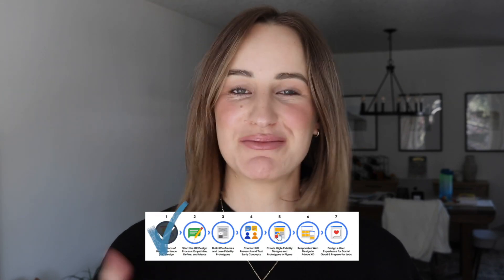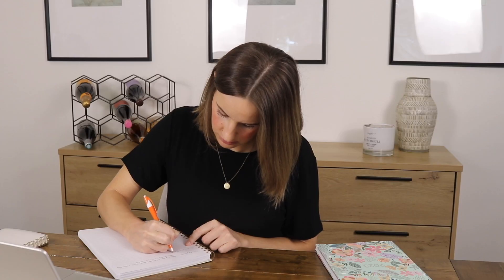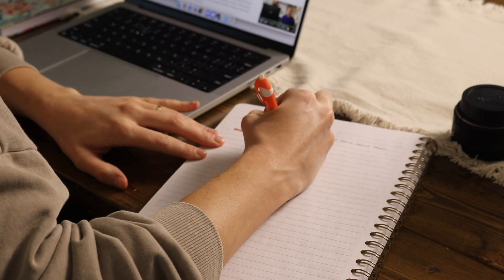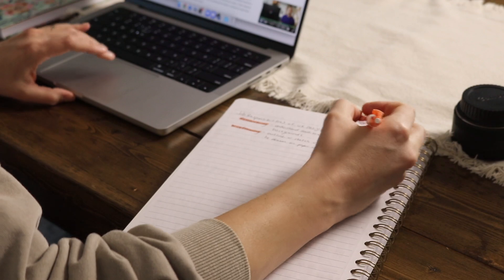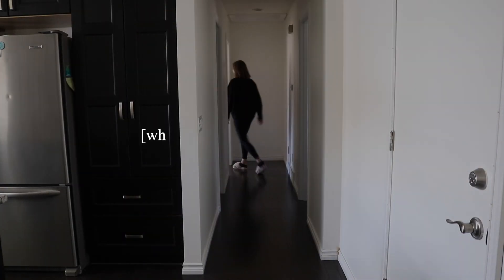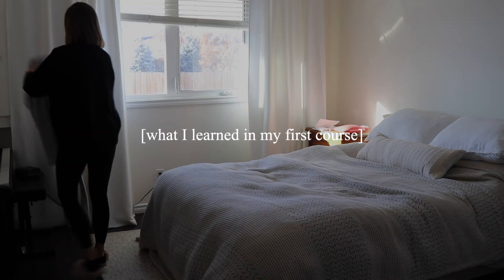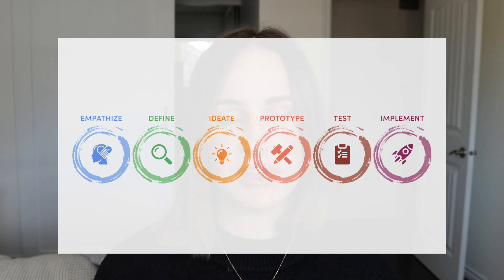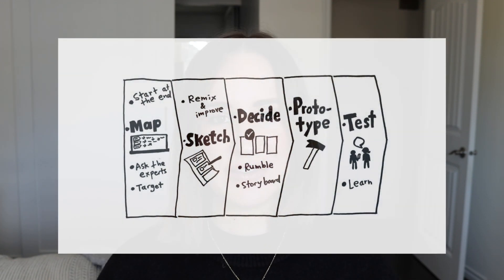Google UX DESIGN Course 1 of 7 Complete (here's how it went)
After finishing the first course of seven in the Google UX Design Professional Certificate, I am able to leave you with my final thoughts and feelings of how it went. I'll talk a little bit about what we covered but I'm planning to save my final review of the course until I've finished the entire thing.

If you've taken this course please share your insights in the comments!